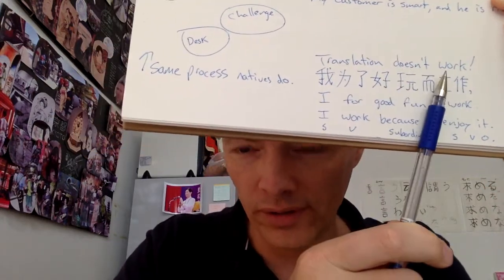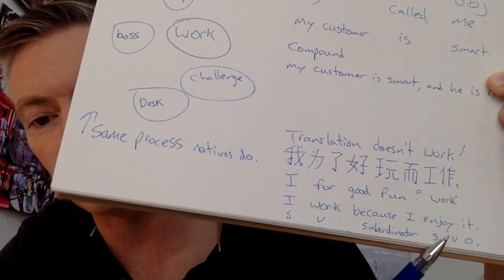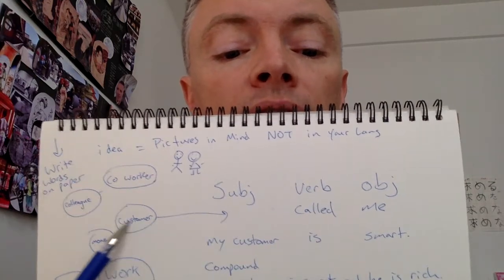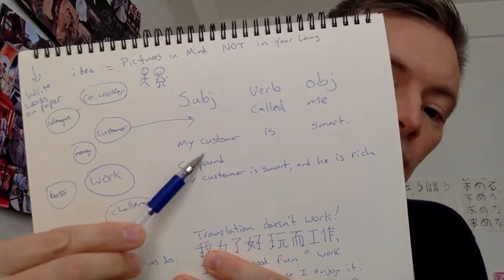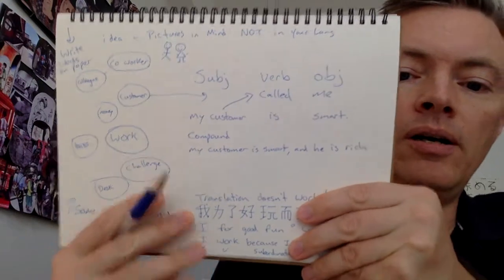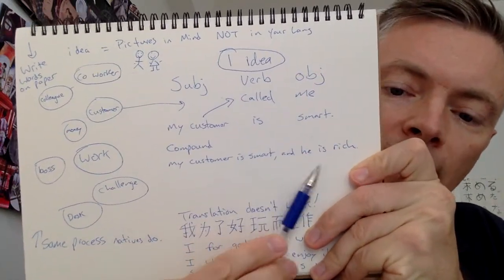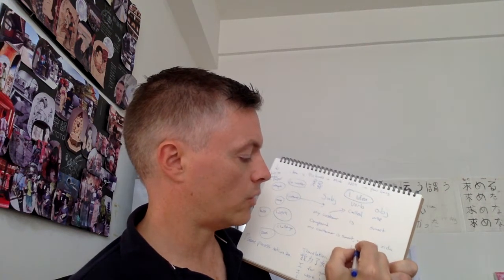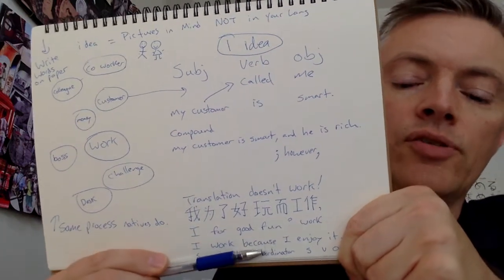IELTS Task 2 Writing: sentence structure basics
Learn to
1. write clear sentences which will boost your mark by giving you good sentence structure.
2. write grammar free sentences.
3. learn to express your ideas clearly.

Discover the easiest way to IELTS Band 7.

IELTS can be hard. I've seen thousands of students suffer.
So, I developed the FAST, EASY and SUCCESSFUL way!

Wants some quick tips and vocabulary

How would you feel if you were 100% sure you could pass?

I've got 20 years experience, a degree from Cambridge and a Trinity Dip TESOL along with hundreds of students with 7.

100% money back guarantee.

Send me your essay and let's get going!

(first assessment is FREE!)